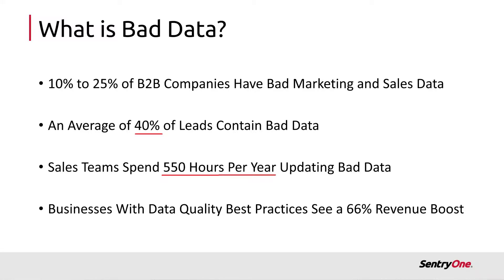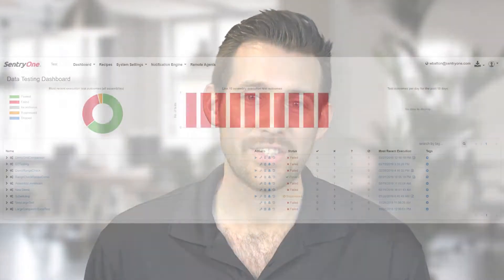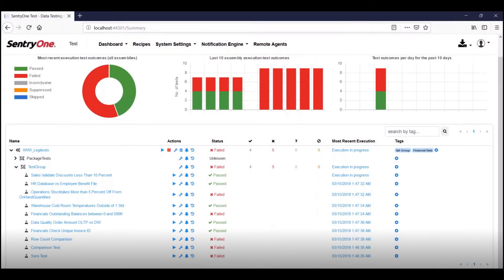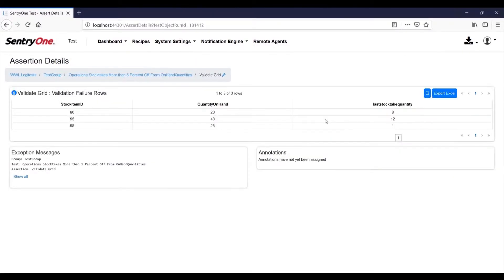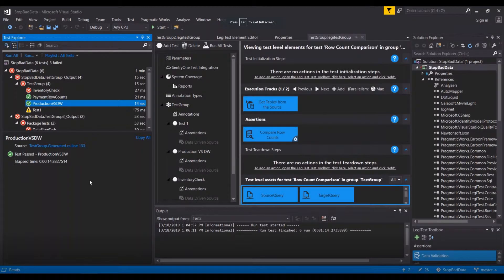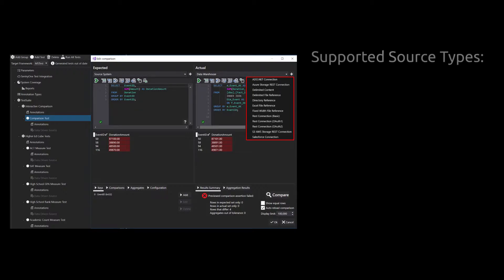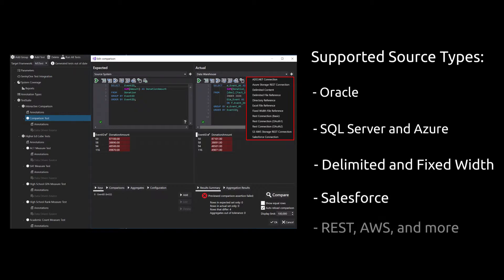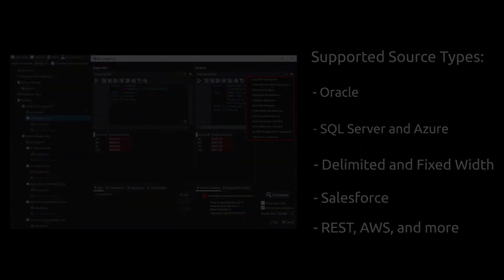SentryOne Test Overview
SentryOne Test is a test automation framework for data-centric applications based on the industry-standard MSTest and NUnit. Offered as a SaaS subscription, SentryOne Test provides secure, cloud-based unit testing with the ability to schedule test runs and a dashboard so that you can view test success metrics and the data behind test failures.

With SentryOne Test, you can rest easy knowing your business data is valid. SentryOne Test takes the mystery out of data testing and validation, giving you a proven framework for quickly and efficiently ensuring that the information you base your decisions on is sound.